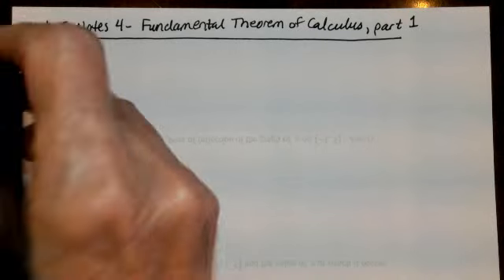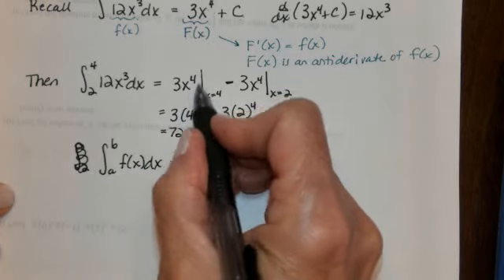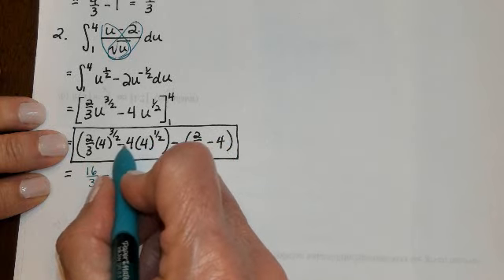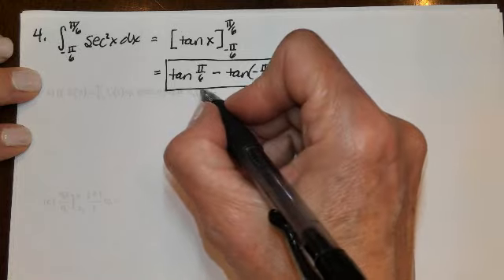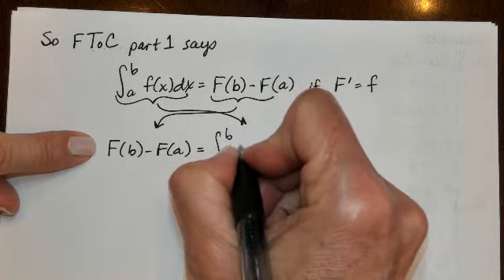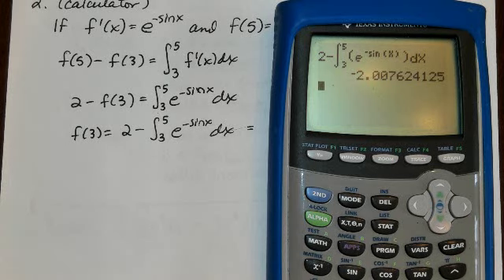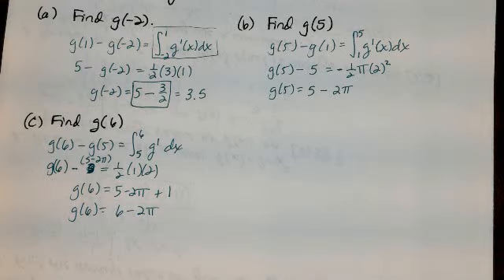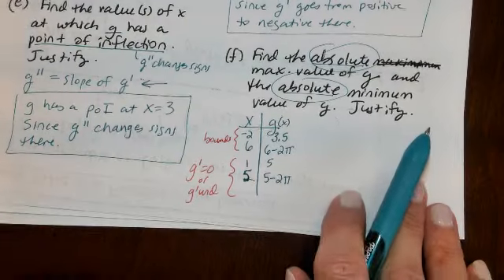Unit 5 Notes 4 Fundamental Theorem of Calculus, part 1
FToC
FTC